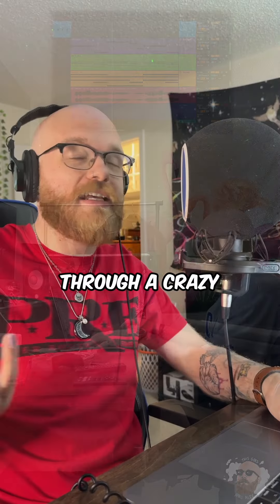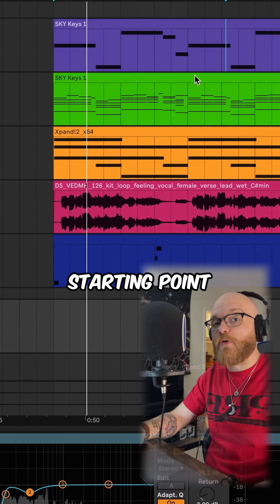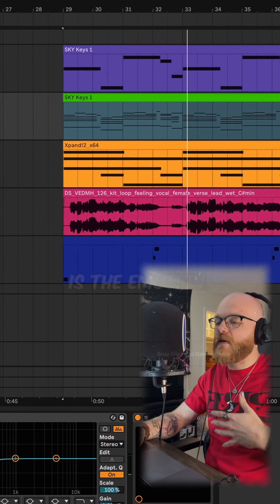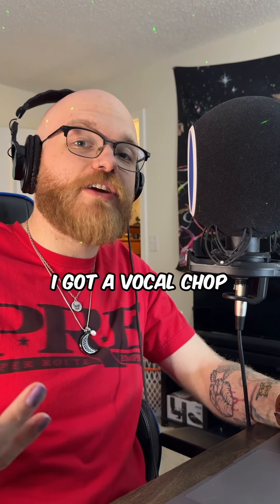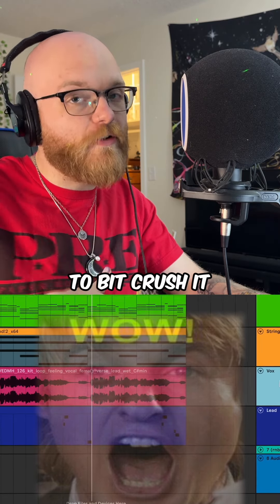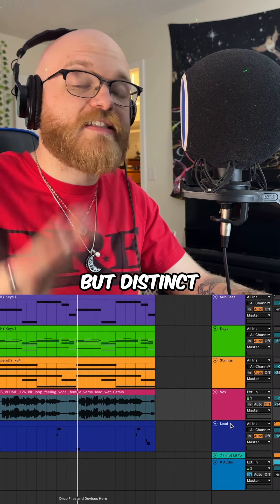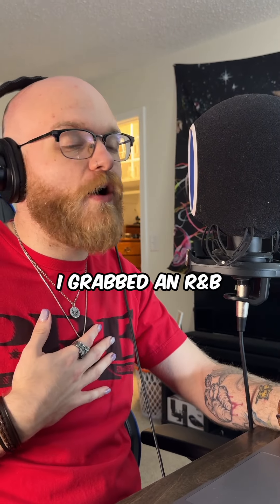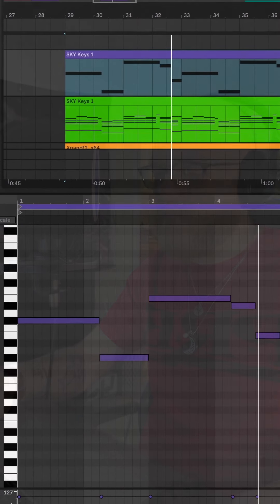Making a Don Toliver R&B Loop - “Lil Too Late”😔 pt. 2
Loop by me x @prodtaurs 🧙🏻‍♂️ Edited by @Audio Is Visual 😈